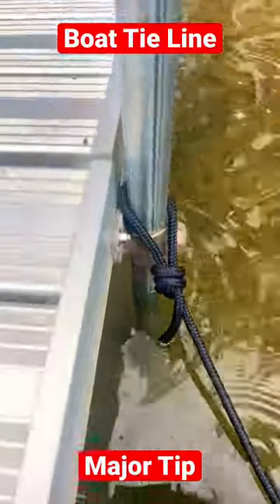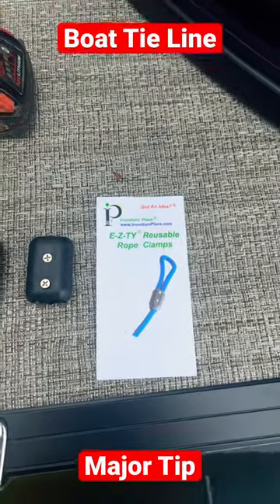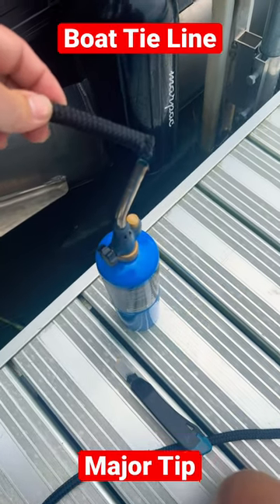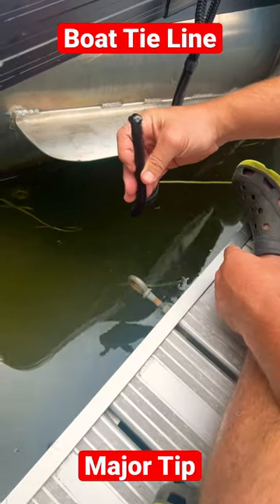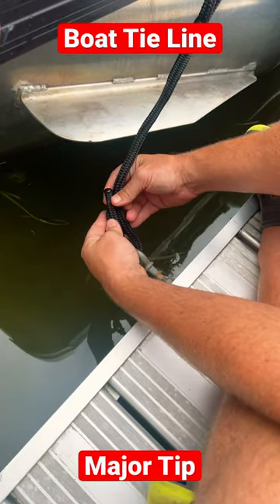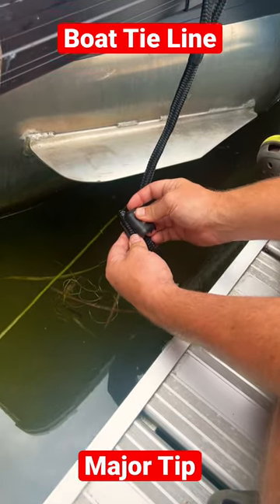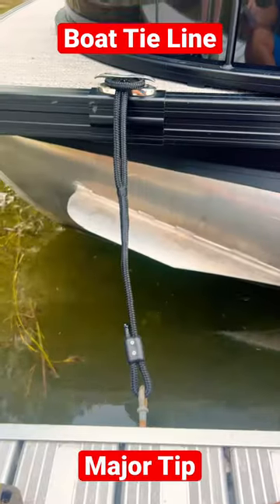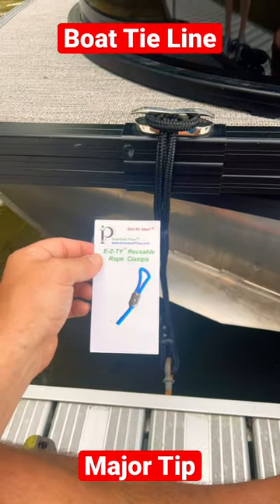BEST Boat Tie Line EVER | Dock Lines | How to Tie a Boat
Check Out the BEST Boat Tie Line EVER.  Have ever wanted a simple clean way to secure your boat??? NO BULKY knots that look bad an get in the way of securely tying up your boat.  I purchased this on AMAZON and love how it works an looks..  No more big clunky Dock Lines.  Clean easy way on How to Tie your Boat!!!

Every Boater Should Buy These!!

AMAZON LINK
E-Z - TY 1/2 Inch Double OT Reusable Rope Clamp

to Tie Your Boatdock linesboating knotstie off your boatclean hitchboating tips